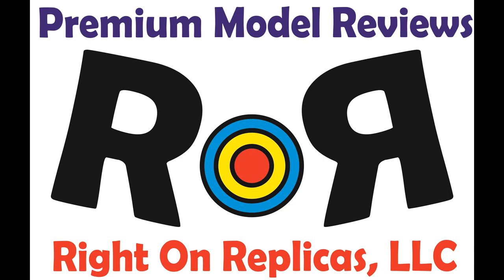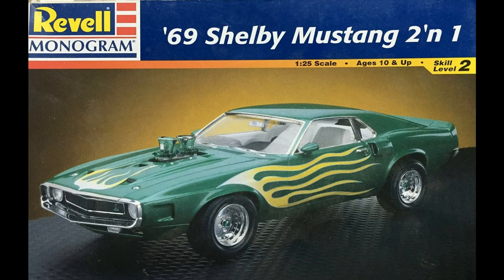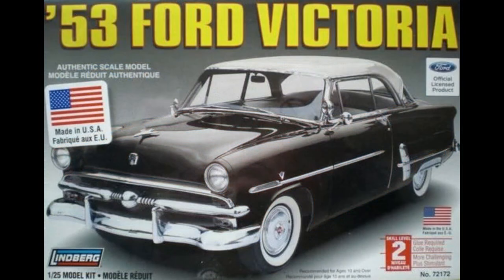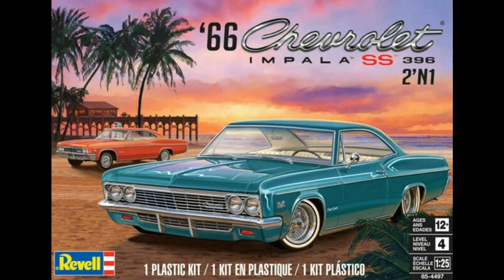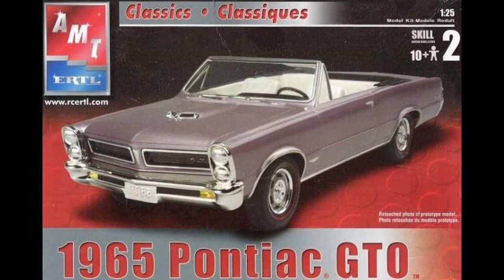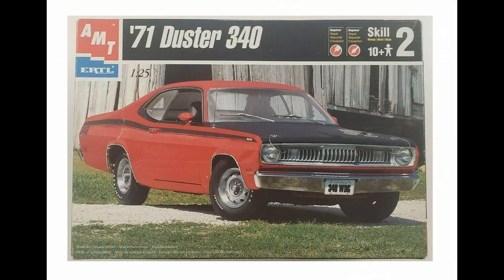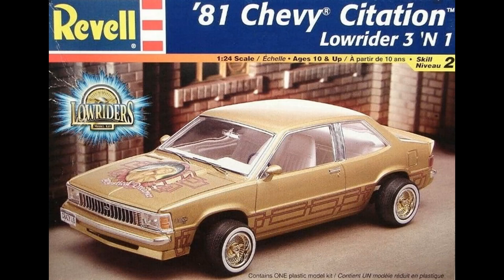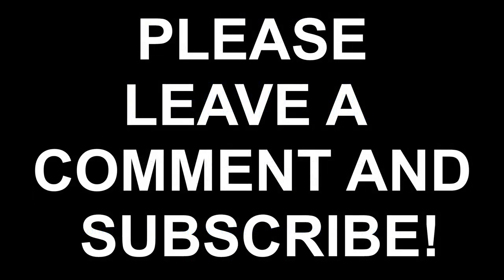Box Art: The Good the Bad & the Ugly -Model Kit Box Art Review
Box Art: The Good the Bad & the Ugly -Model Kit Box Art Review.  Build and photos by Doug Cole for RoR.

Remember fellas: the pretty ones always cost more!!!